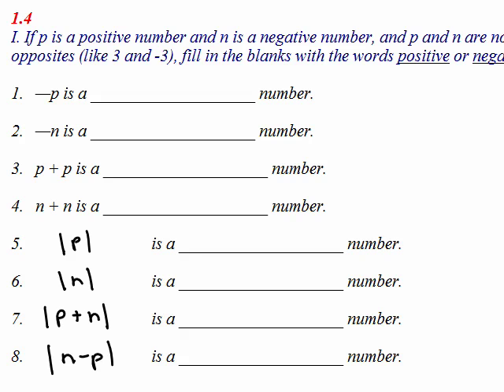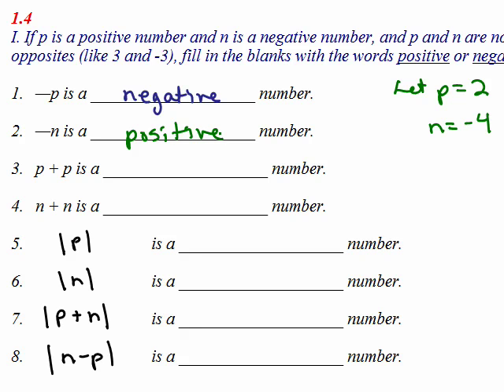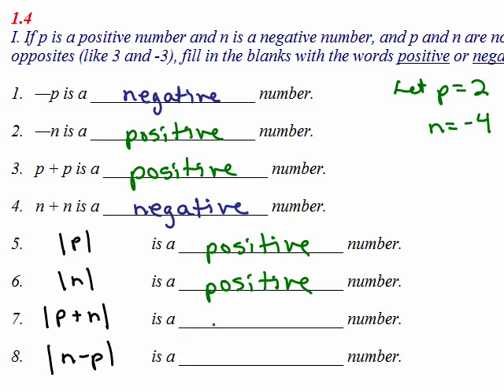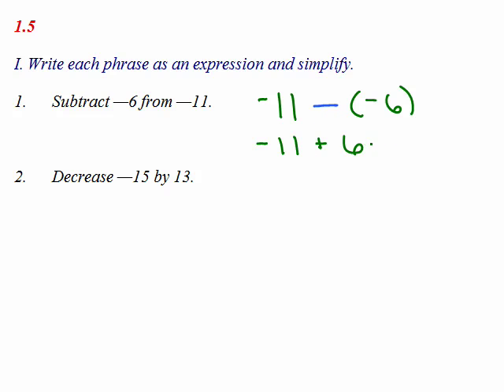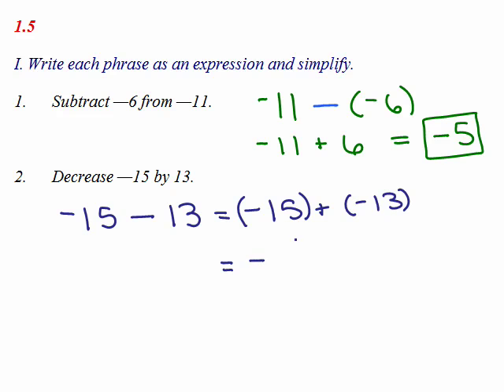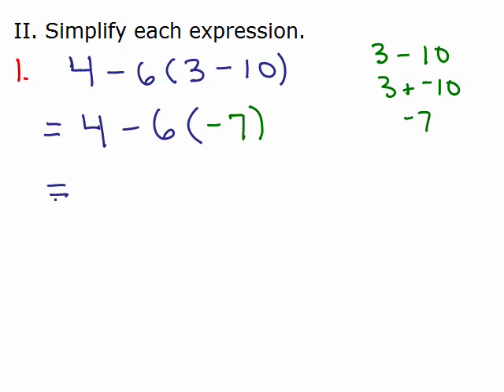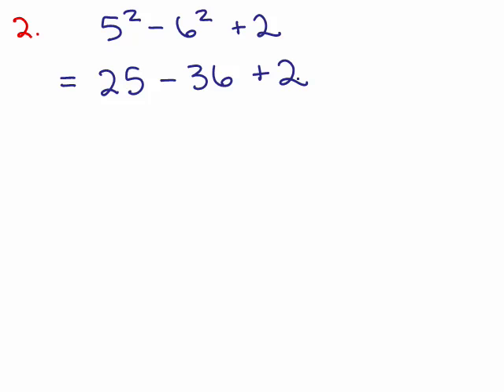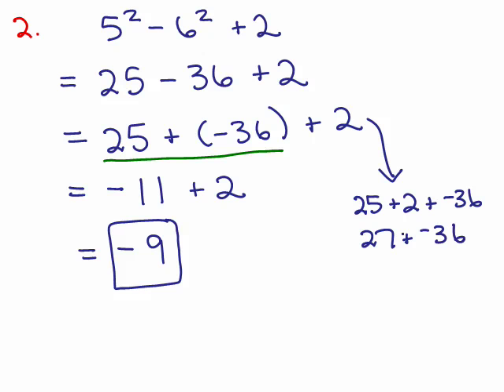Elem Alg Rev Part 4